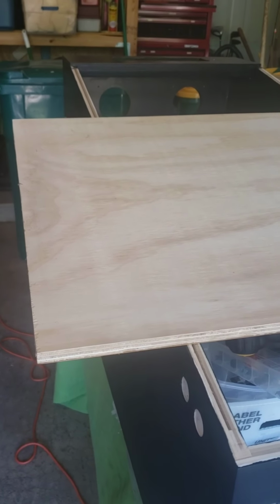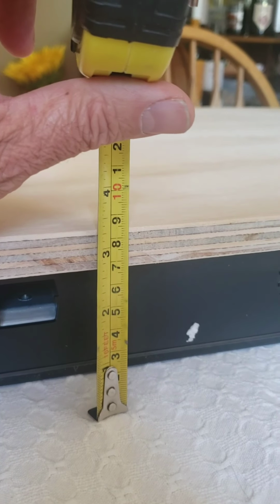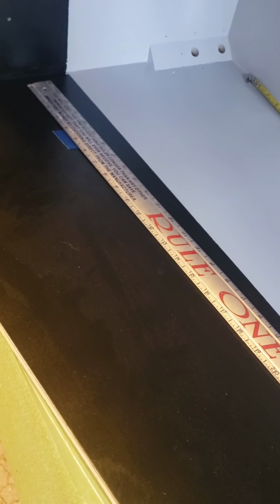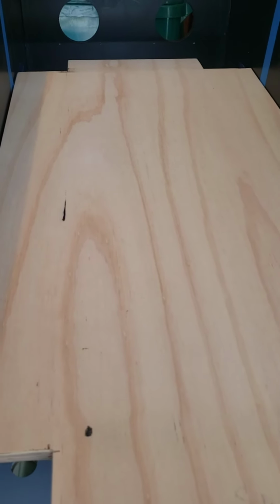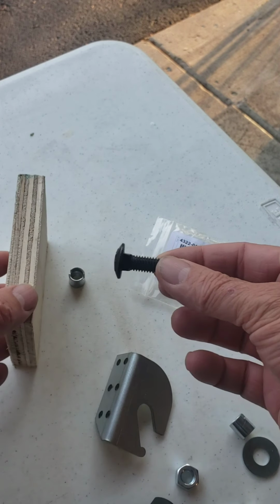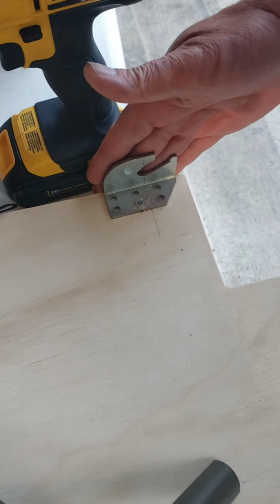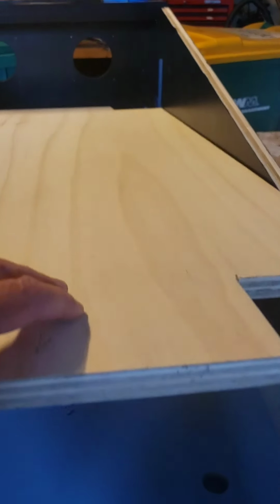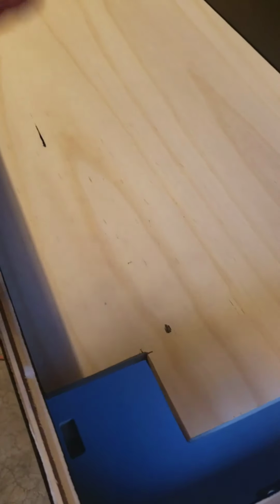VPin Project. Video 15 - Playfield TV Mounting (part 1).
Please make sure you check the definitive Virtual Pinball Guide (as mentioned in my video) which can be found